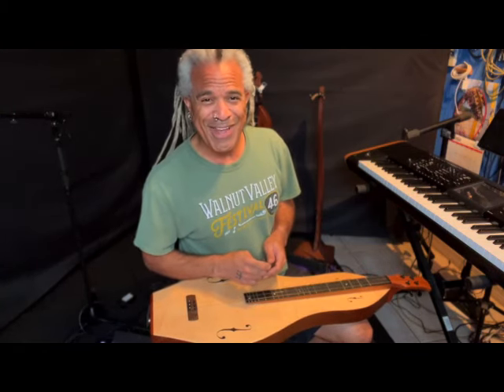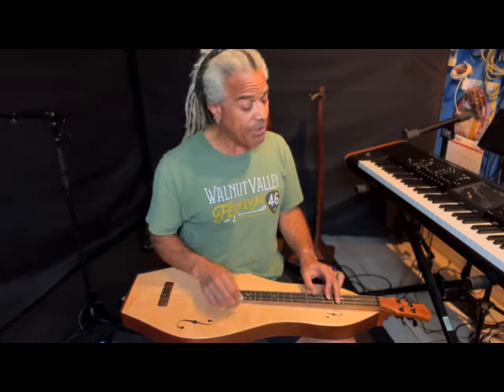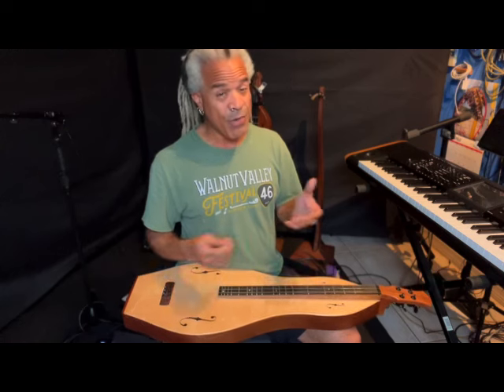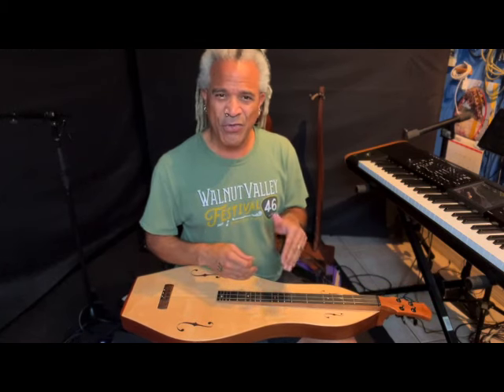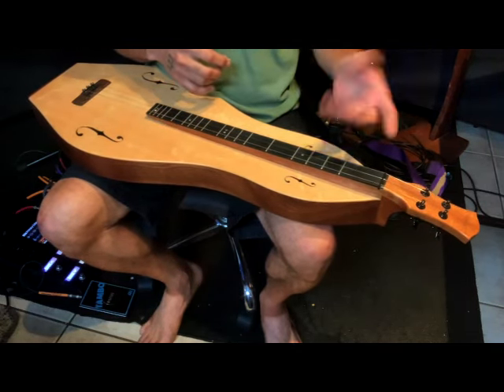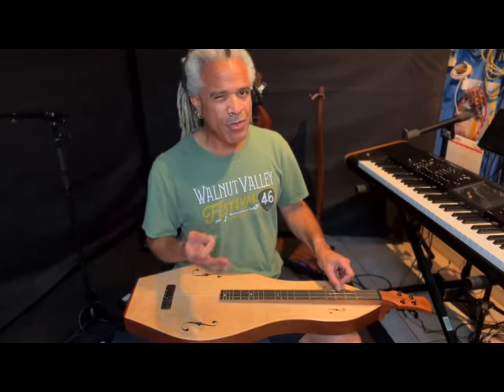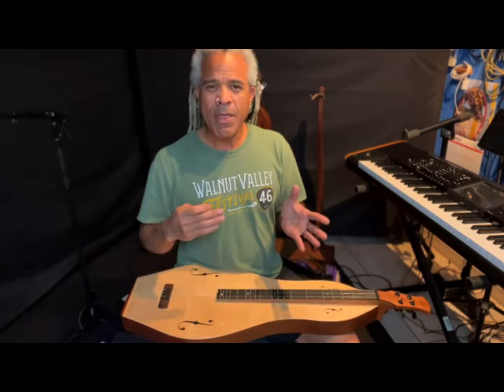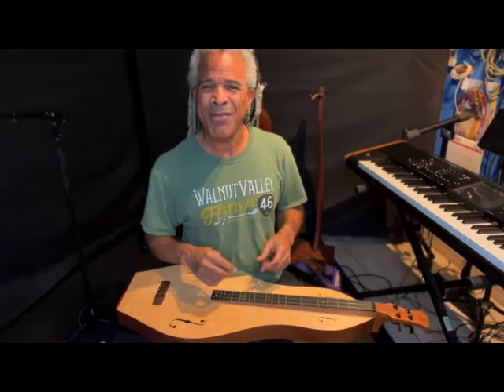A Melody and Chord Exercise for Mountain Dulcimer - Dulcimerica 717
Back home from tour, Bing shares a mountain dulcimer exercise that he taught over the summer using melodies and chords.  The basic chord shapes in DAD are covered, and “I Think We're Alone Now” makes a cameo. [We're not sure why the aspect ratio is smaller than usual.  We're looking into it.]

Quickly find what you're looking for with The Dulcimerica Episode Guide!

If you like what you experience, it's also easy to have unlimited access to all of Bing's music and video, PLUS new exclusive content every week.  Upgrade for just $5 per month or save 16% (2 months free) with an Annual Pass.

Bing Futch endorses and is endorsed by, Folkcraft Instruments ), V-Picks ), and Wolf Hill Woodworking